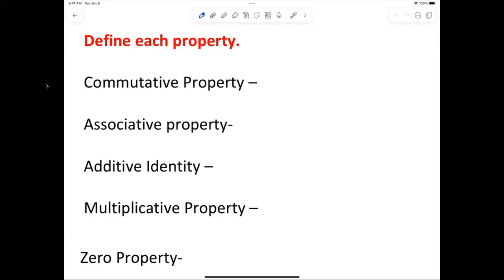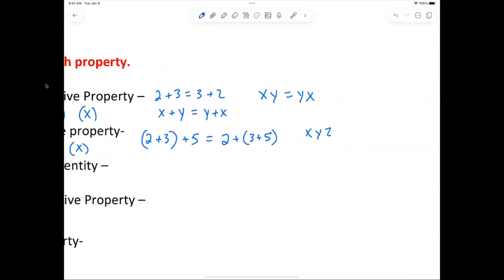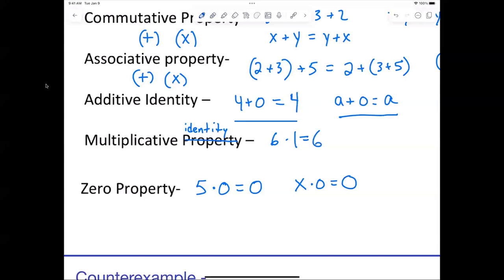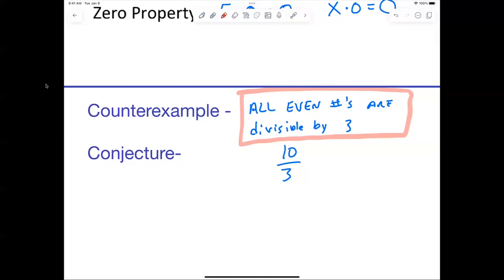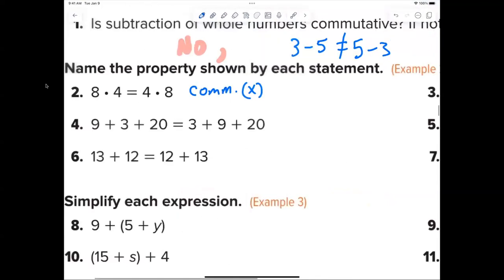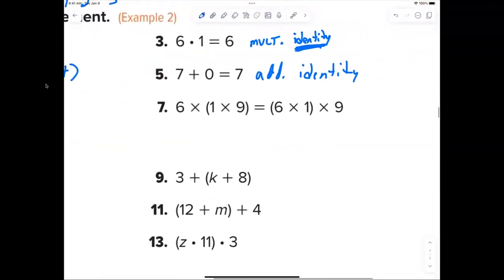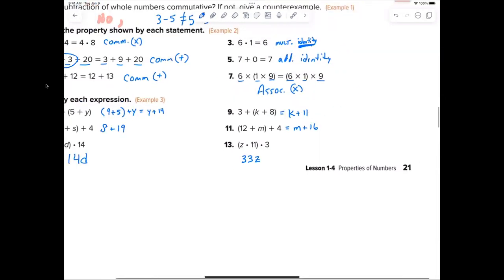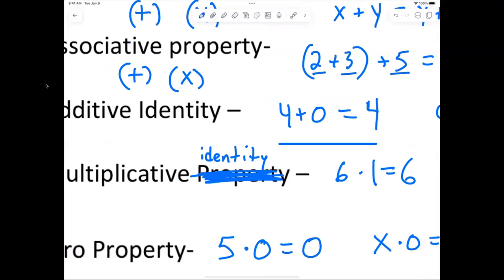Pre algebra Section 1-4 2023